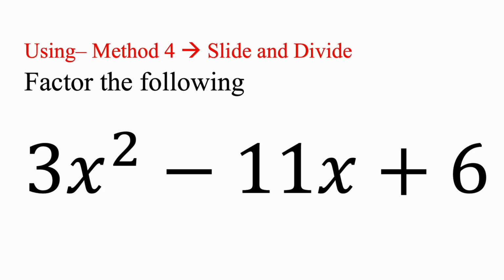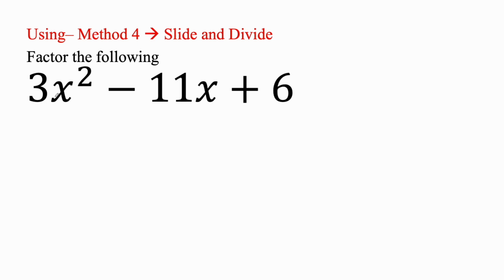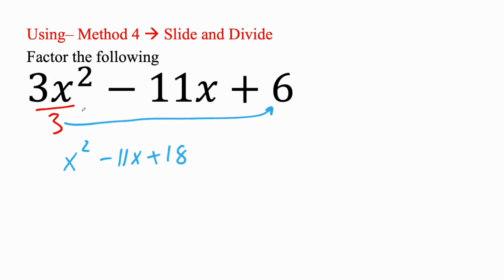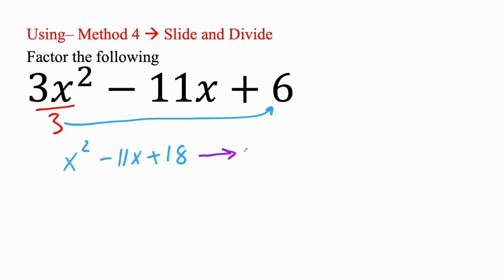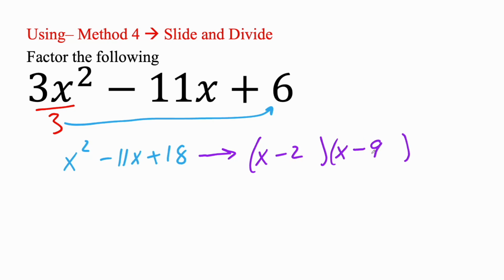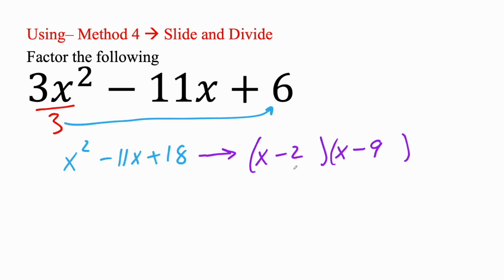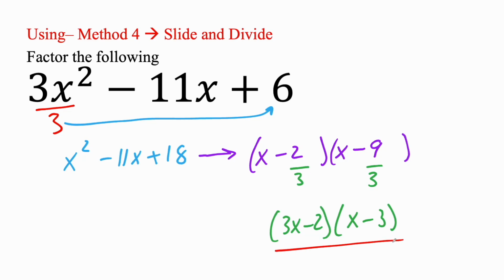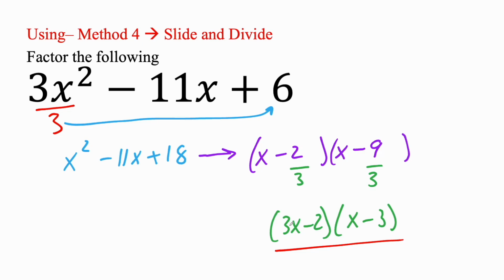Factor (3x^2 -11x + 6) Method 4